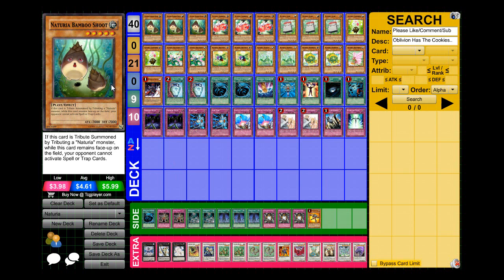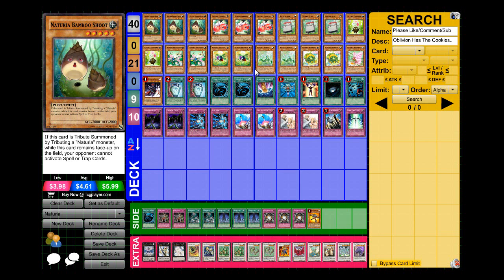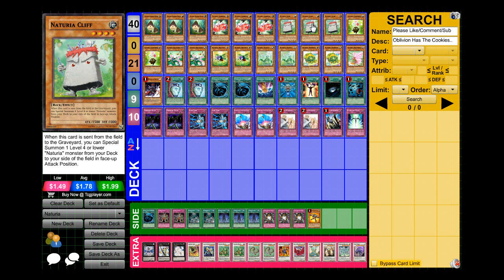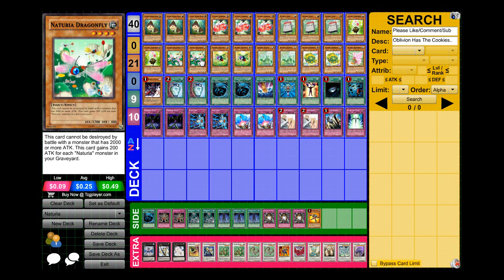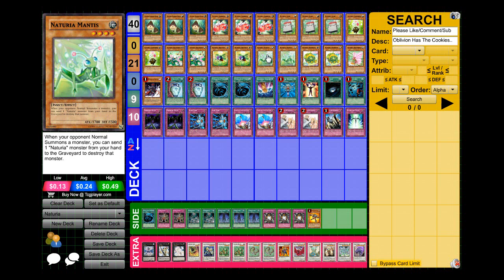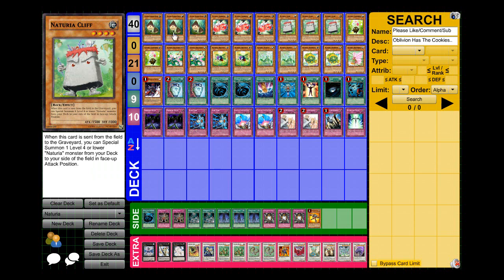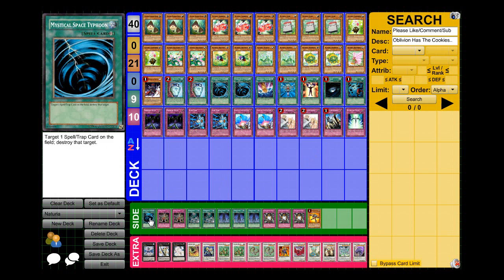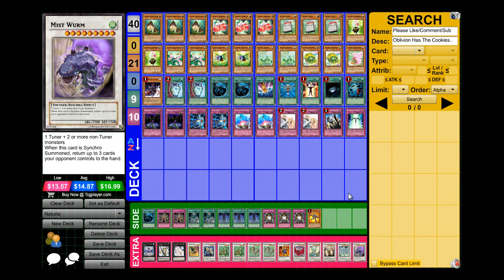Naturia Stun Deck September 2012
Hope you guys enjoy the deck :) It's done AMAZING!

DN:!Oblivion